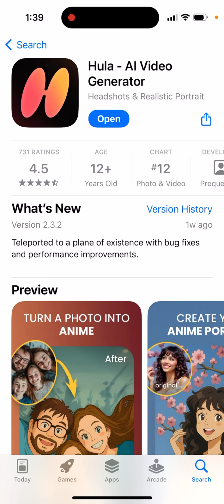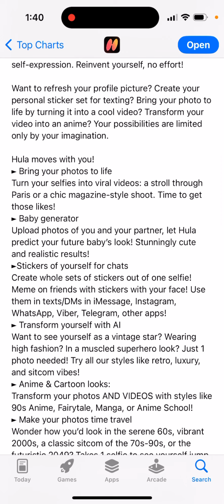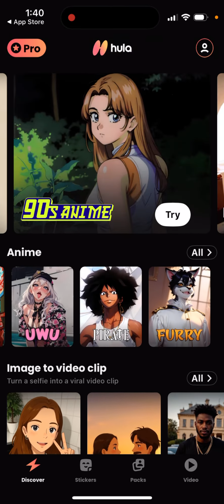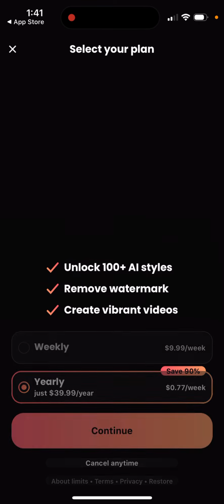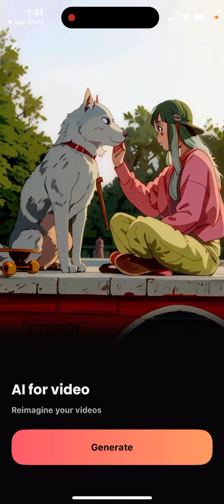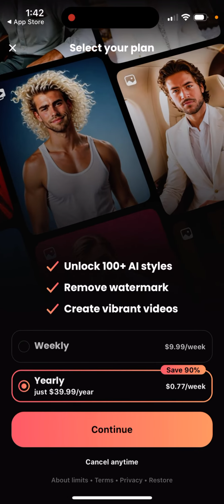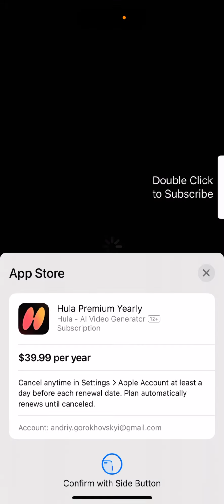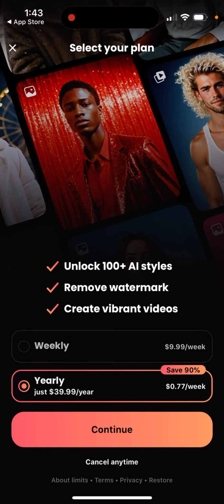HULA APP - AI VIDEO GENERATOR - HOW TO USE